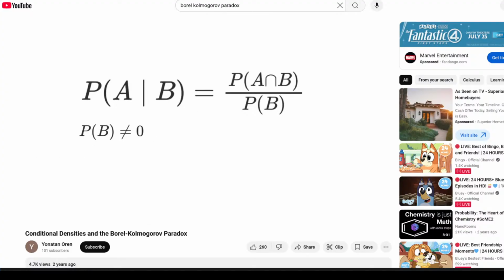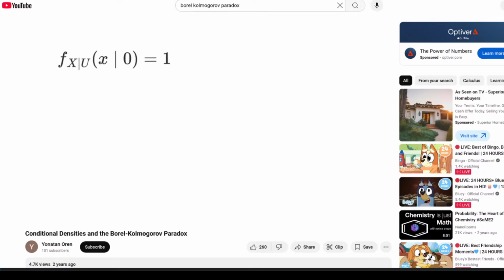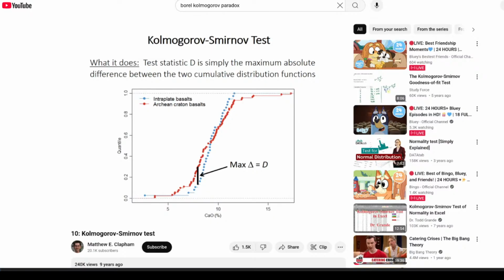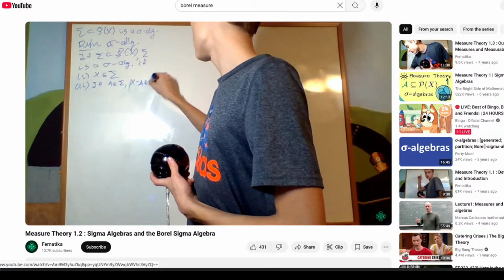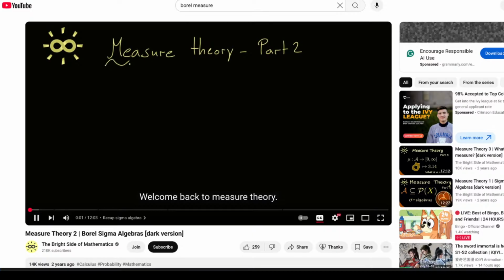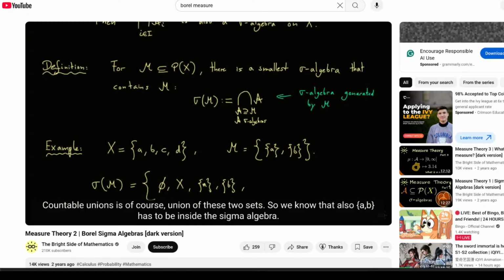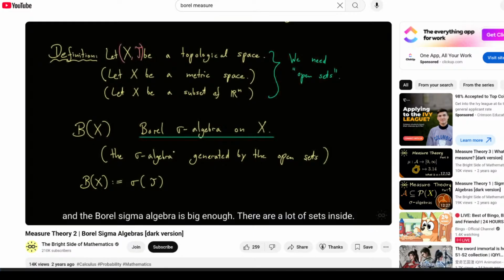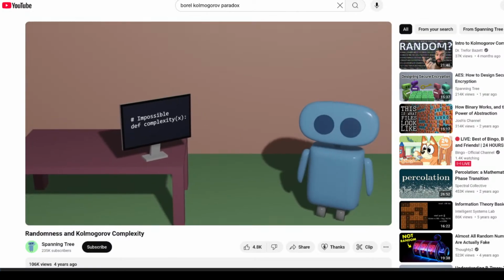Busting Borel-Kolmogorov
Audit